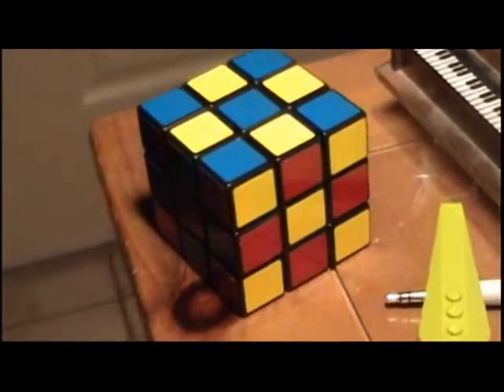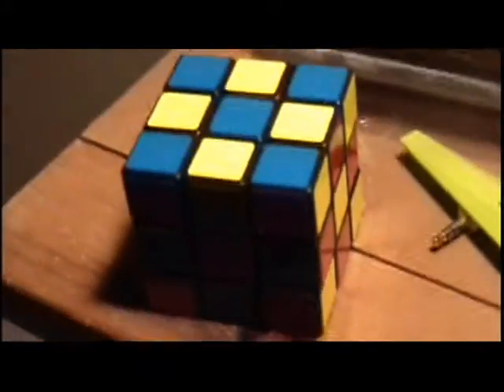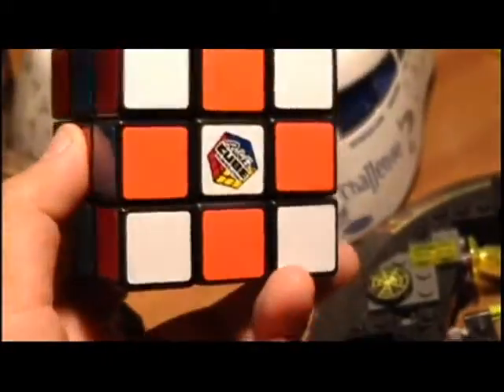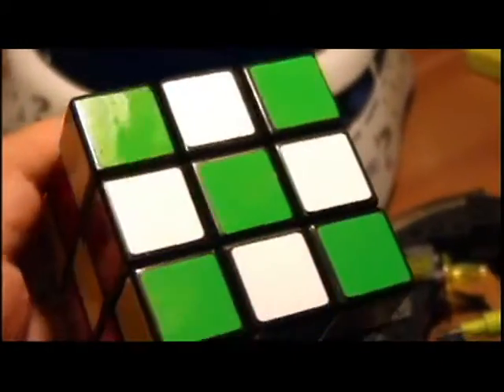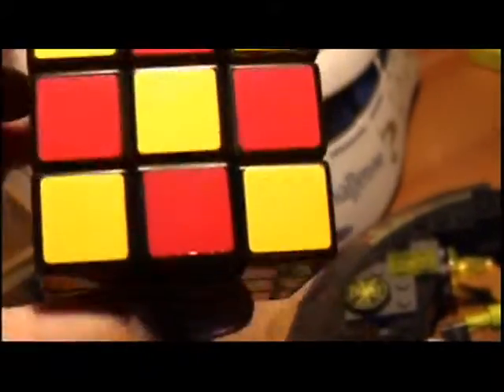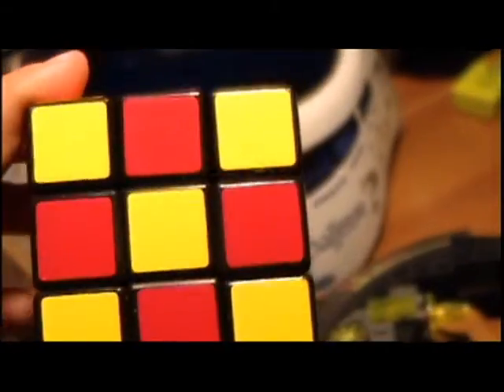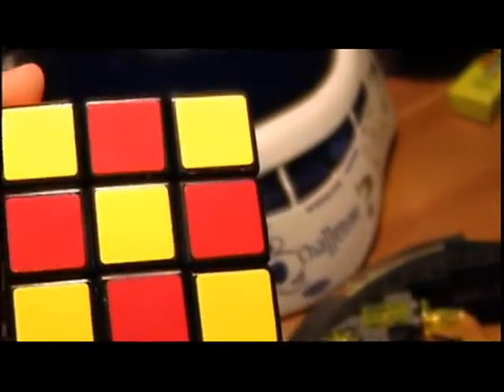Cool Looking Rubik's cube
many of you may know how to solve the rubik's cube.  I do not know but i will find out how to!